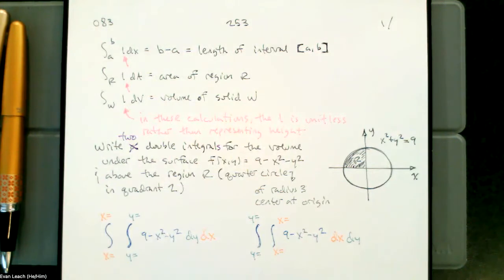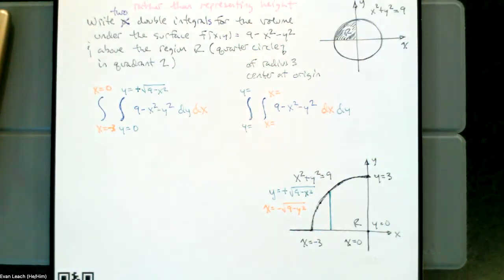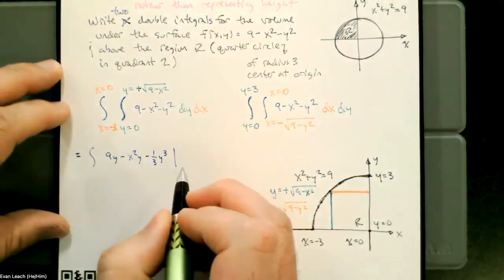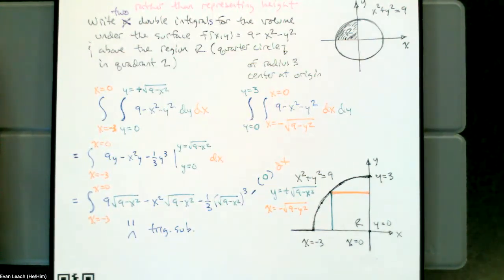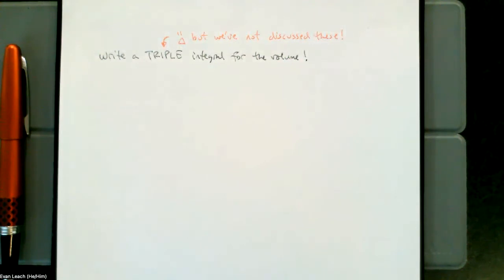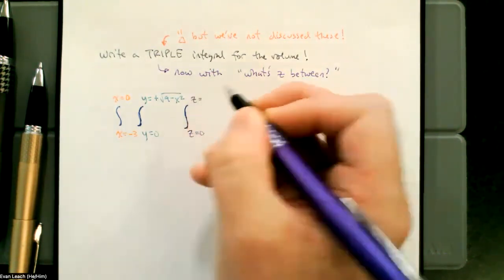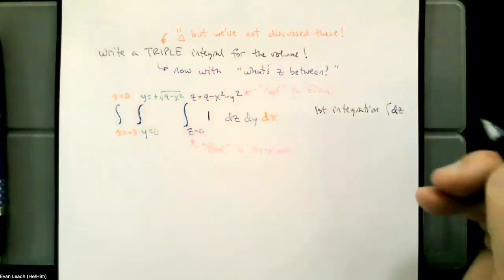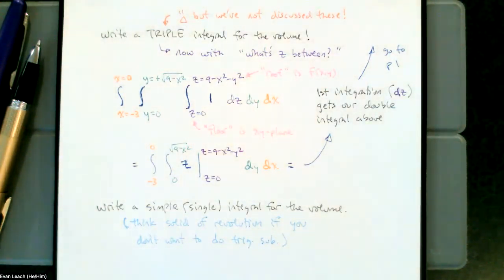253.083.1 A Volume as a Double Integral AND a Triple Integral (Integration 6)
In this video, we practice finding the volume under a surface and above a region in the xy-plane. We express the volume as two double integrals and a TRIPLE integral!
the integral of 1 (unitless) gives the size (length, area, volume) of the interval/region/solid over which you are integrating